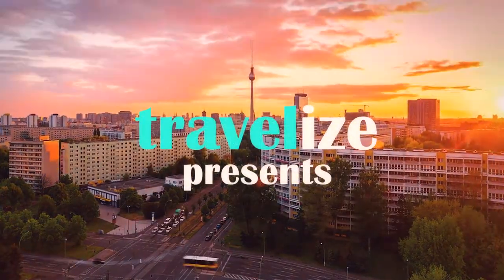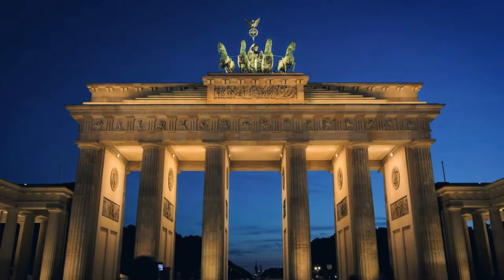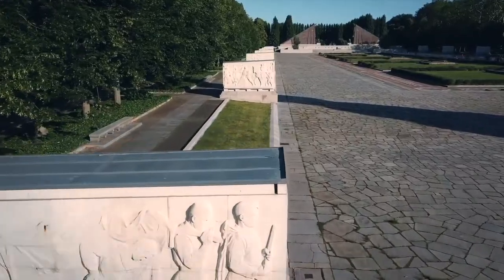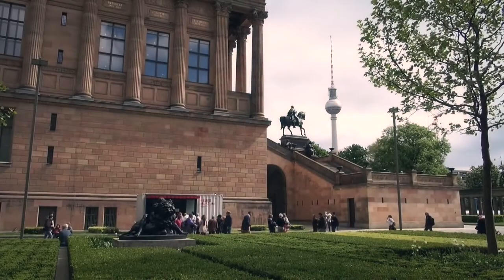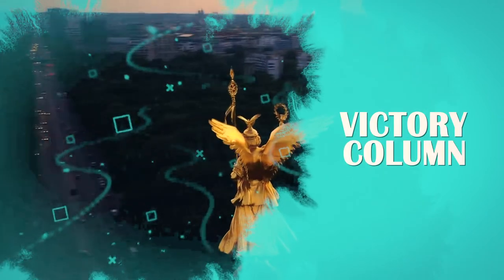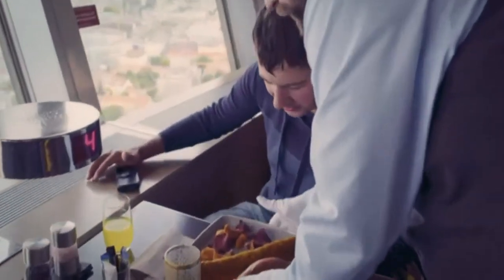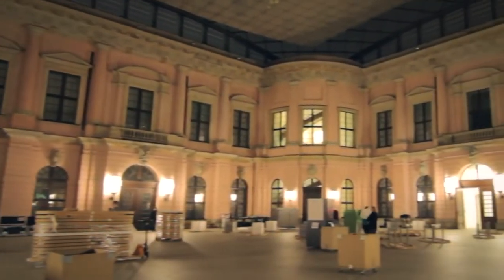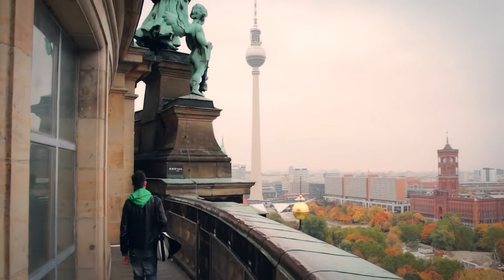BERLIN, The City Of Freedom - Travel Guide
Hey Guys! Welcome and today I am going to share top 10 best places to visit in Berlin.

▶️Time Stamps of 10 must see places to visit in Berlin:
00:00 Intro
00:52 Nr.10 Brandenburg Gate
01:45 Nr.9 Charlottenburg Palace
02:37 Nr. 8 Treptower Park
03:32 Nr.7 Berlin Cathedral
04:18 Nr.6 Pergamon Museum
05:08 Nr.5 Holocaust Memorial
06:05 Nr.4 Victory Column
06:55 Nr.3 Berlin TV Tower
07:43 Nr.2 Oberbaum Bridge
08:32 Nr.1 German Historical Museum
09:18 Bonus-Kurfürstendamm